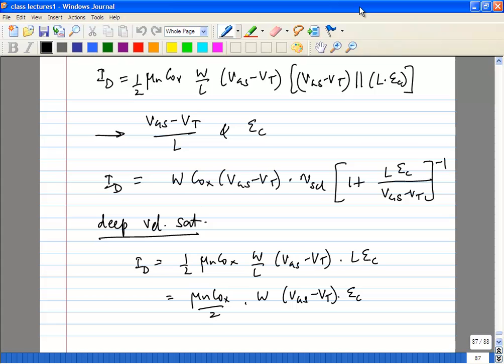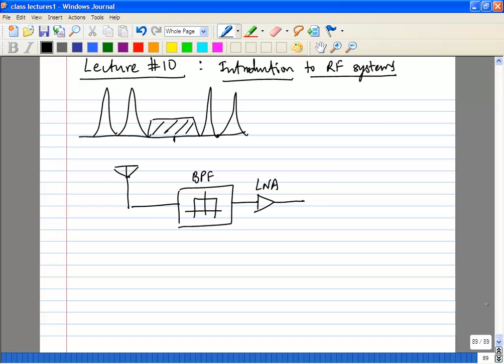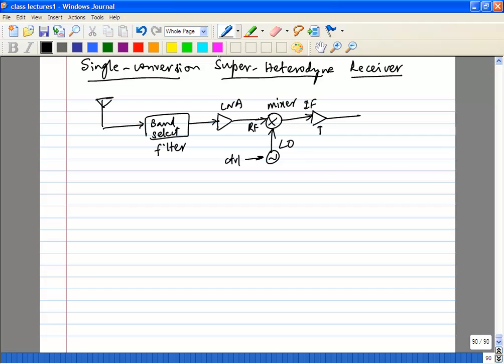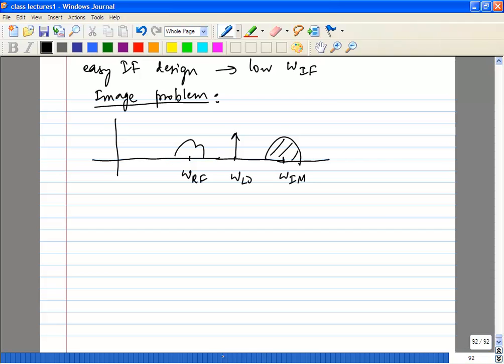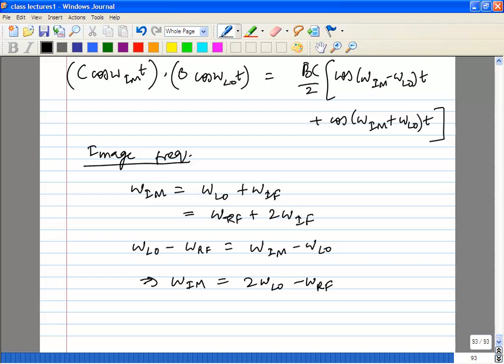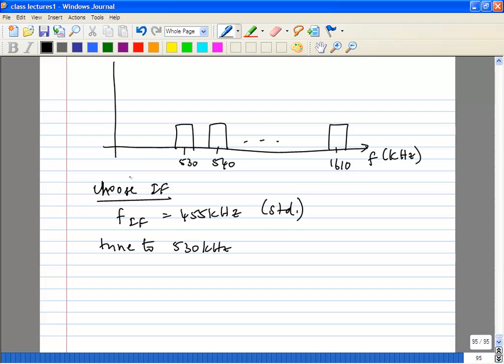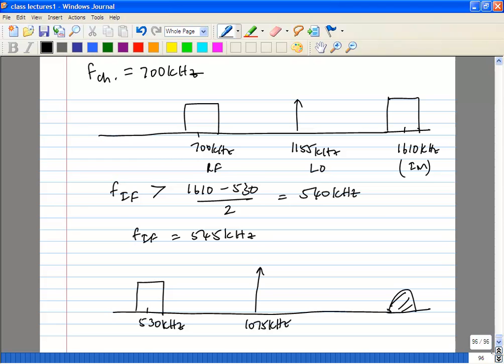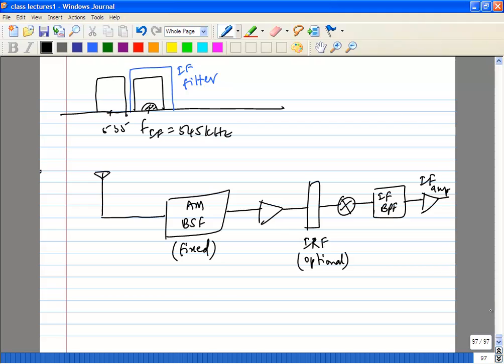Lecture 10 Introduction to RF Systems